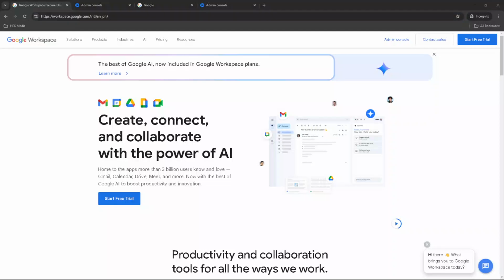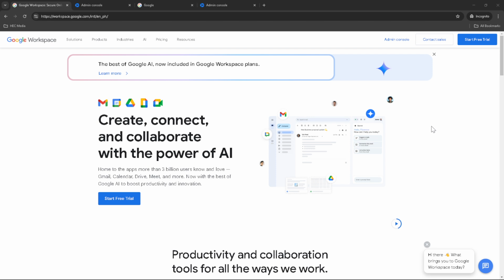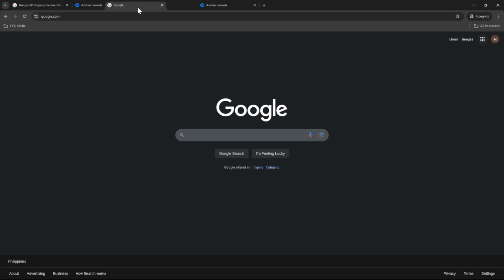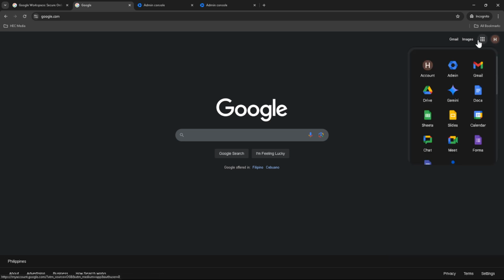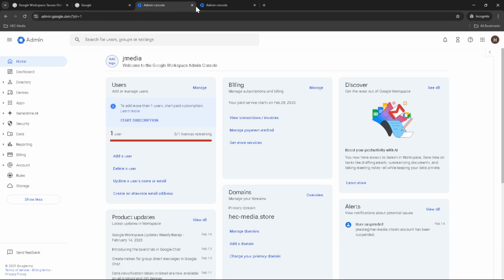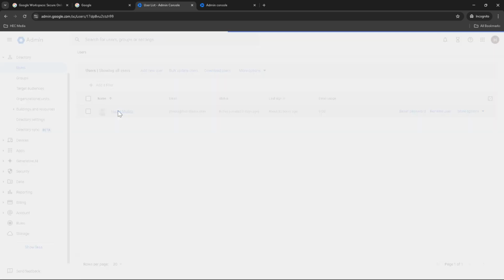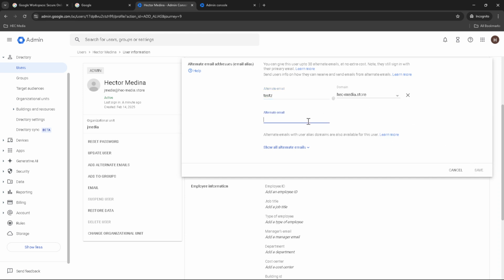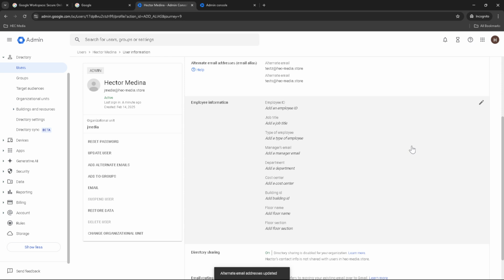How to Set Up Email Alias Within Google Workspace (Full 2025 Guide)